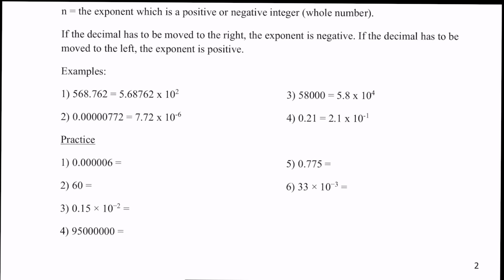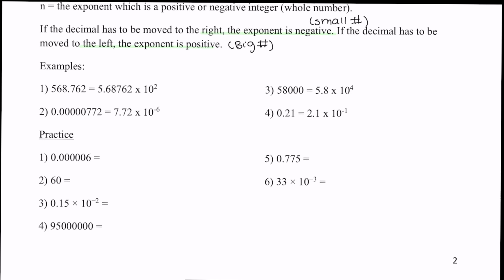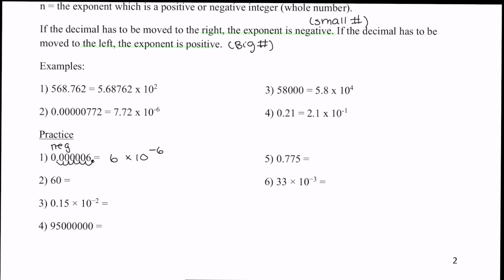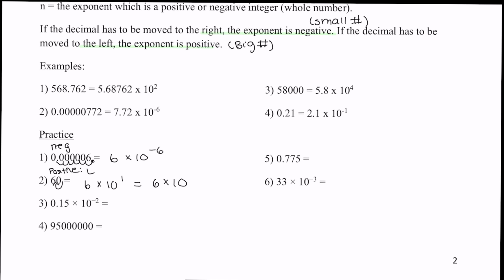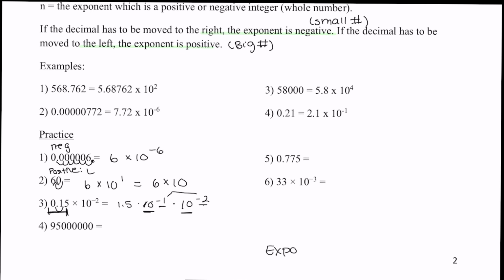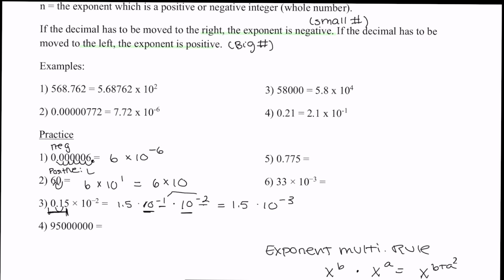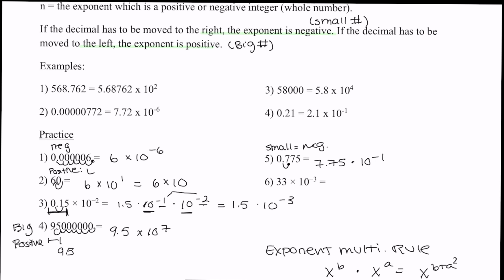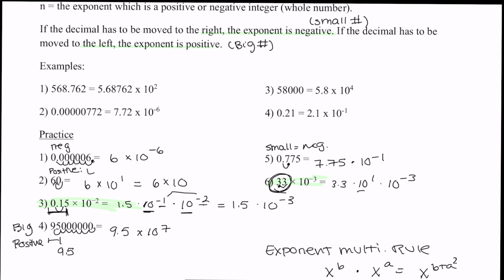Section 1: Scientific Notation